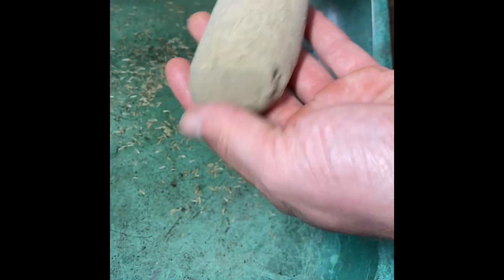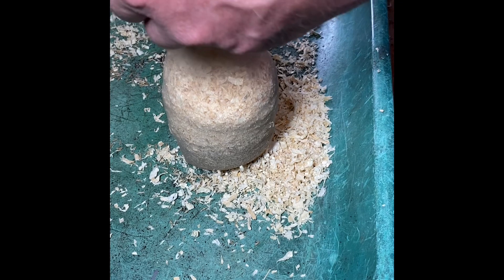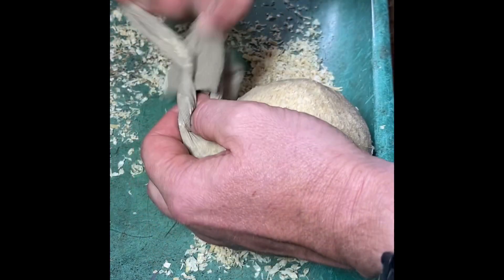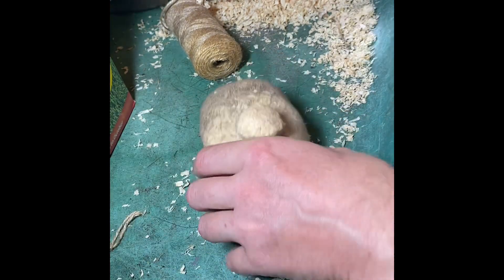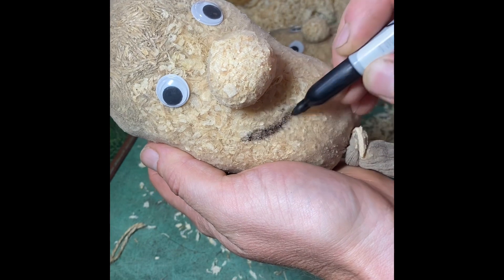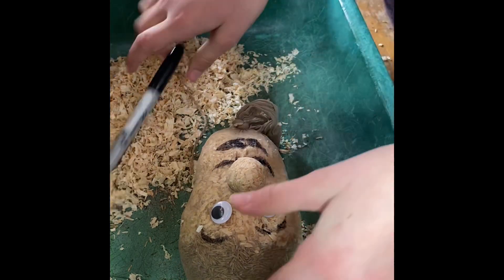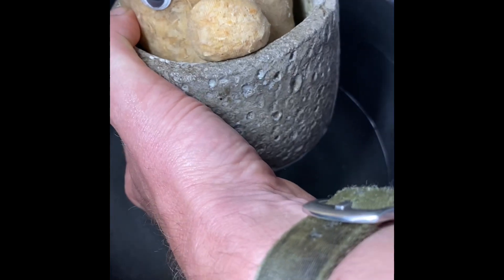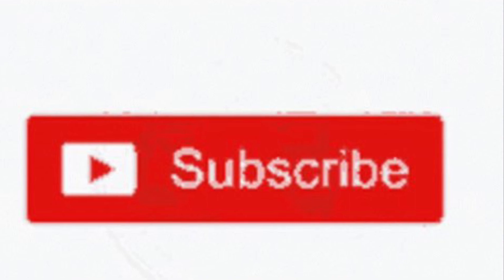Making grass heads with my daughter.